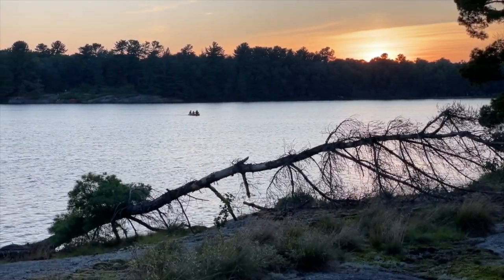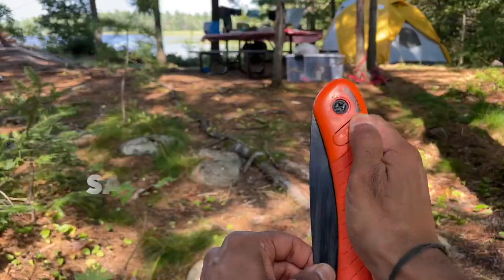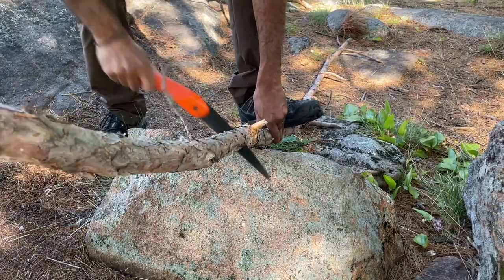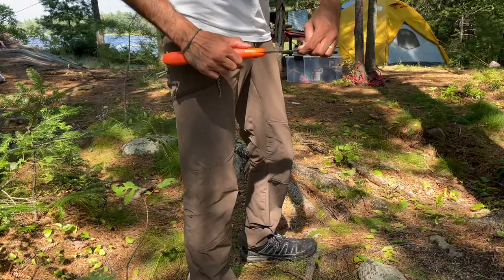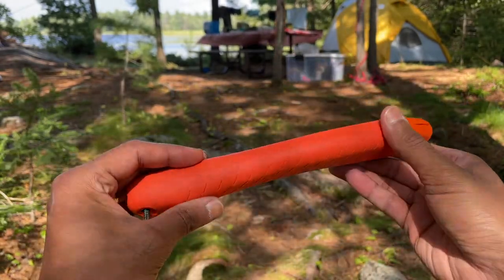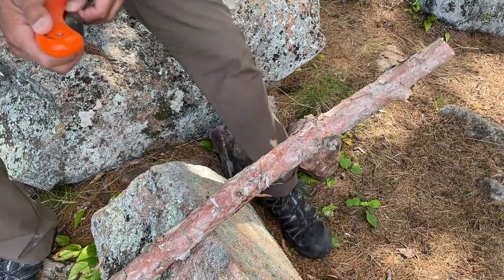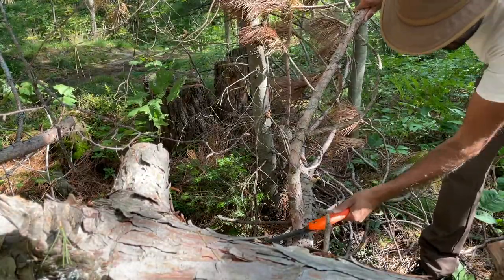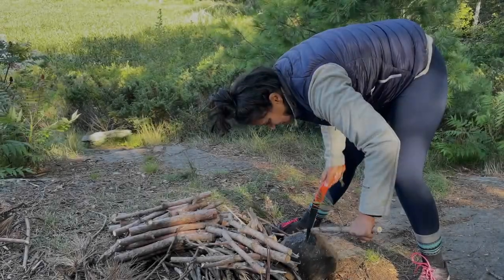Camping Folding Saw Review [Bahco Laplander] - Bushcraft | Backcountry | Survival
A folding saw is a compact and efficient cutting tool for all sorts of outdoor adventures – from camping and hunting, to bushcraft and survival.

But, with so many options and models to choose from, which folding saw rises above the competition?

Well, the Bahco Laplander folding saw is a superb choice for any outdoor enthusiast. At 8" folded, 15" unfolded, and weighing 190 grams, it's the perfect tool for processing small to medium logs while in the woods.

I've been using my saw for over 10 years and it's definitely my favourite tool. I'd highly recommend it to new and seasoned campers.

Links:
Bahco Laplander Folding Saw

For more information on the folding saws, or other camping tips,

Filming Gear:
Camera - iPhone 12 Pro
Audio - Rode Wireless Go
Mic - Boya BY-M1
Stabilizer - DJI Osmo Mobile 3